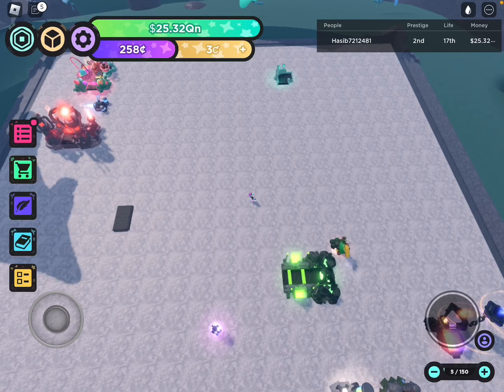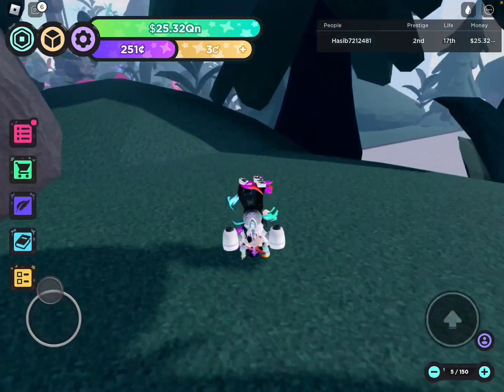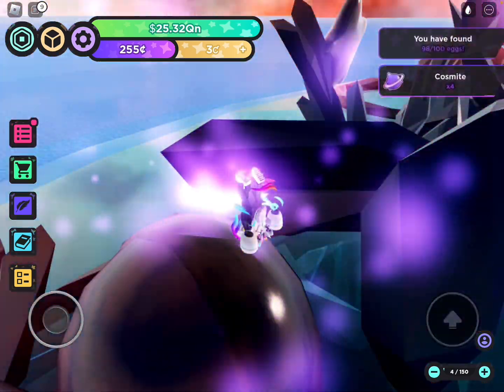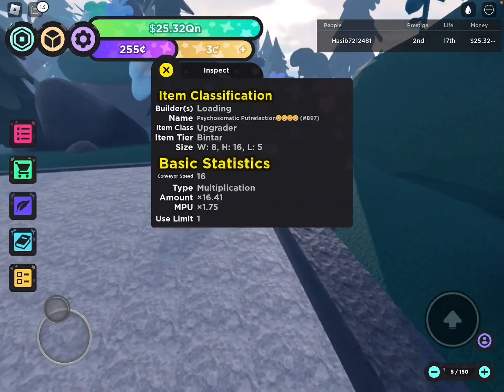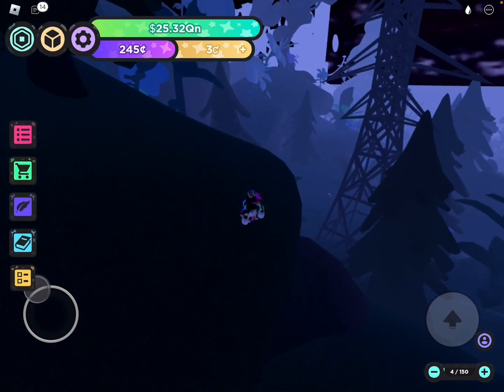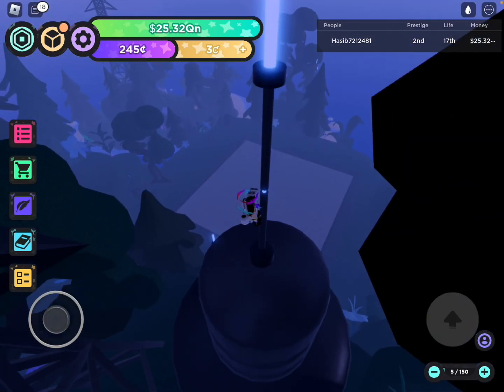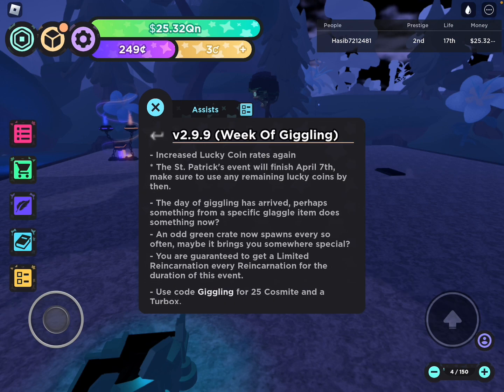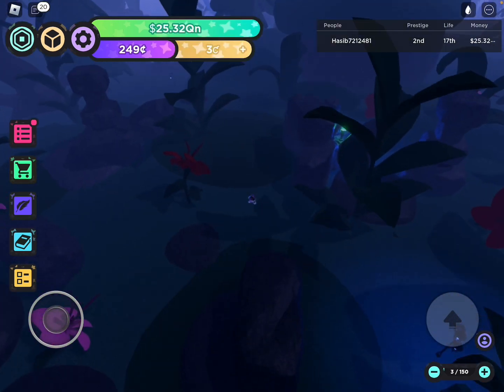Mechanical Ascension X | Easter Part 1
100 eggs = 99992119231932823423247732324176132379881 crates